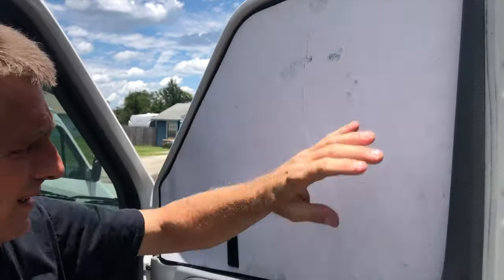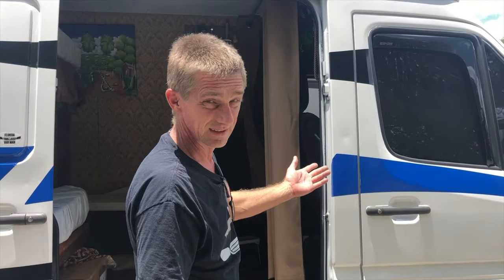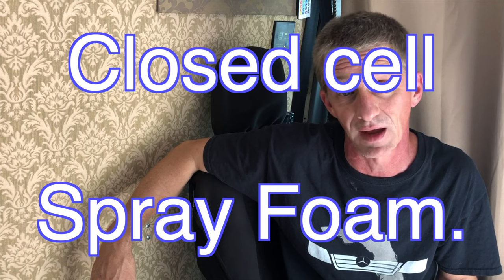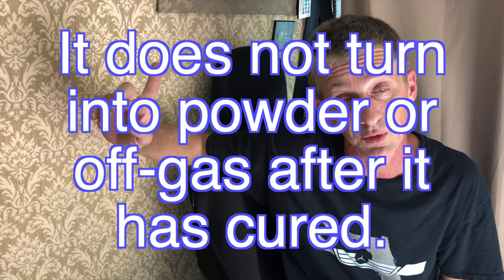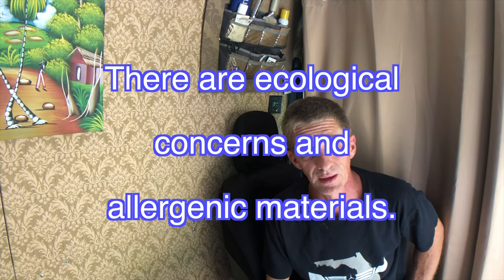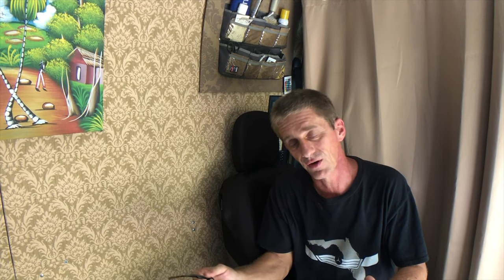Van Insulation, Spray foam vs. Batt and other ways to be cool and keep warm.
We compare the advantages of different insulation materials we have used in Sprinter vans over the last decade.
Caned Foam
Edge Bead

Others have used these DIY products. Let us know how they work for you.
Tiger Foam

If you generally appreciate what we do and would like to make a donation, you can do so